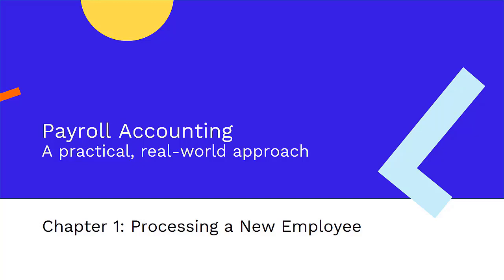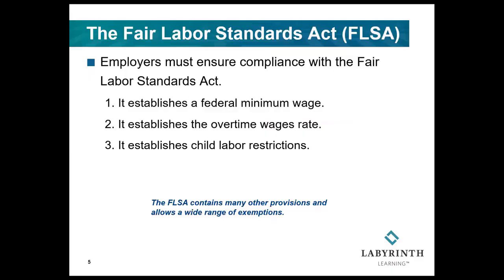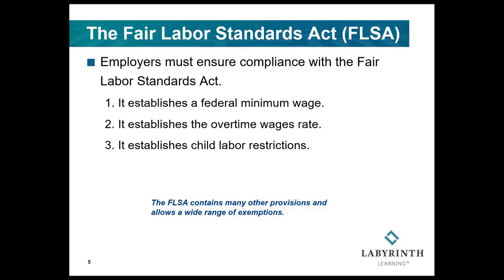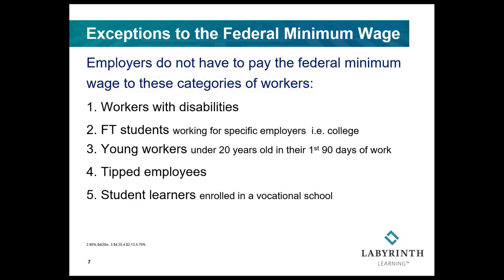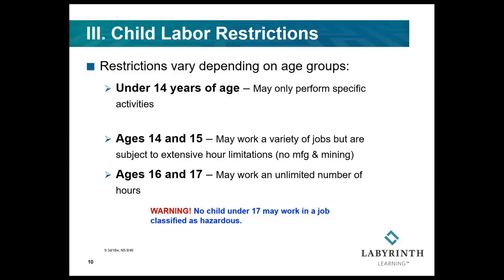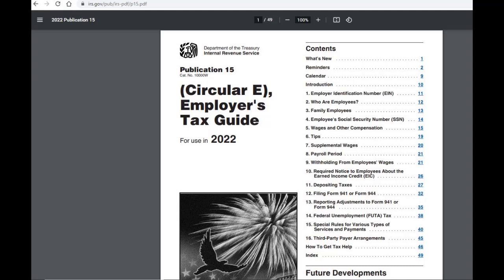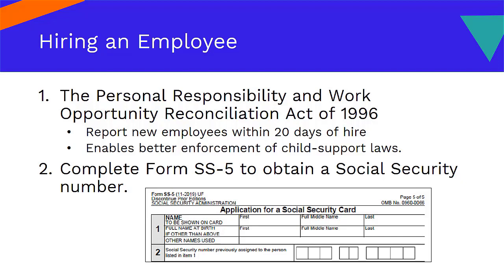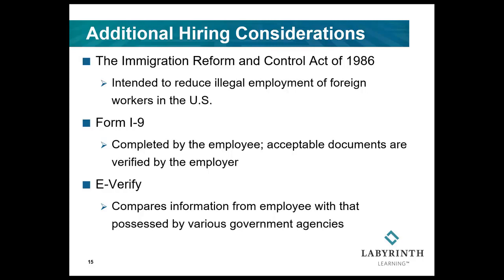Payroll Ch 1 Video (9th Ed)